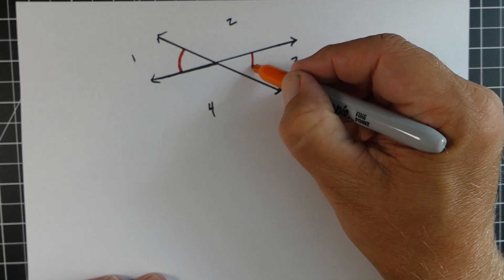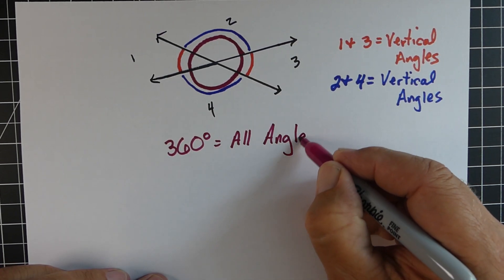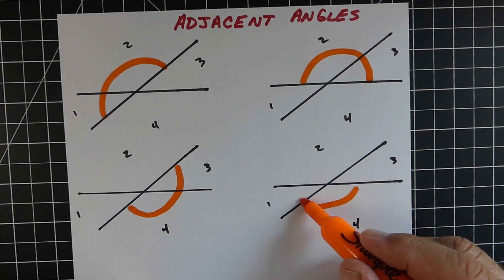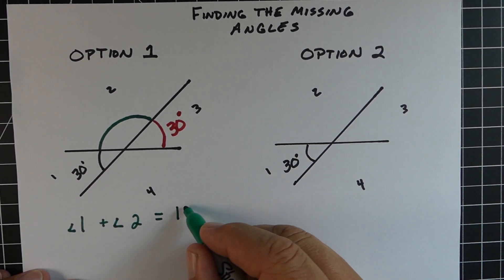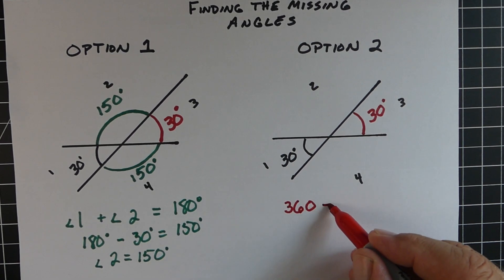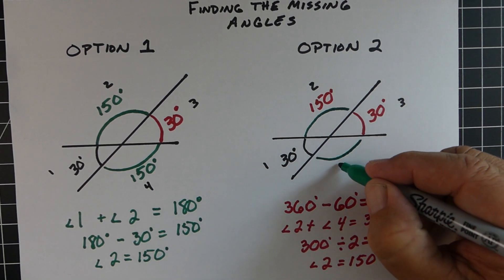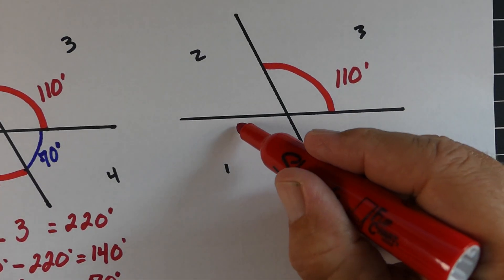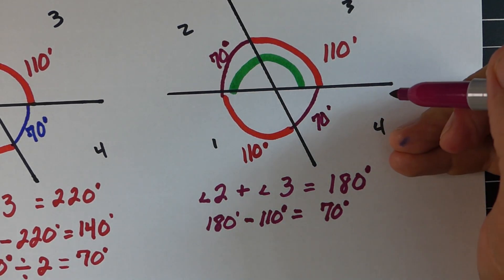Finding Angles of Intersecting Lines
This video focuses on how to find the angles created when two lines intersect. Basic terminology and examples are provided in this video.